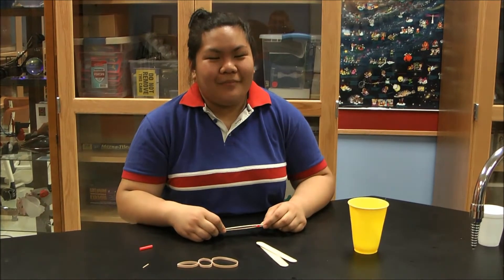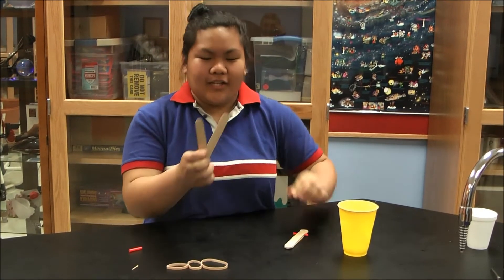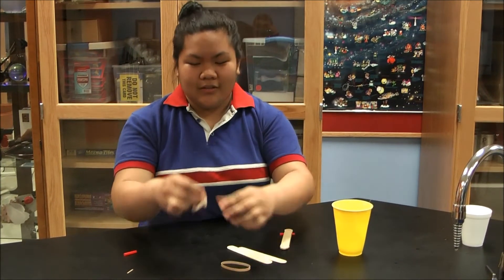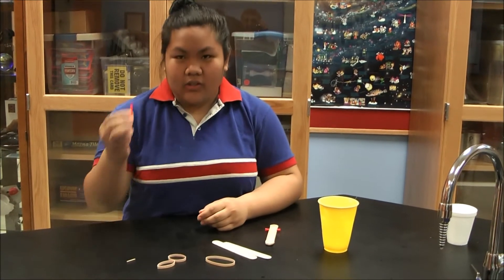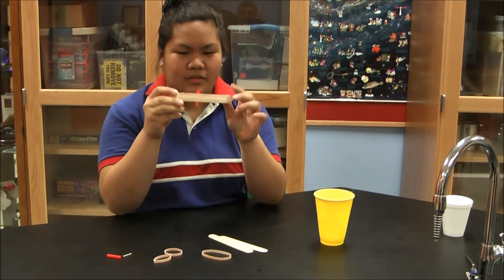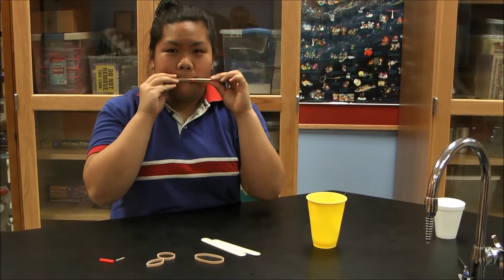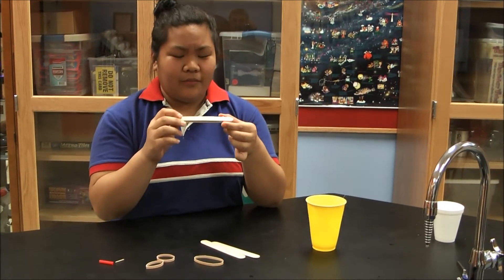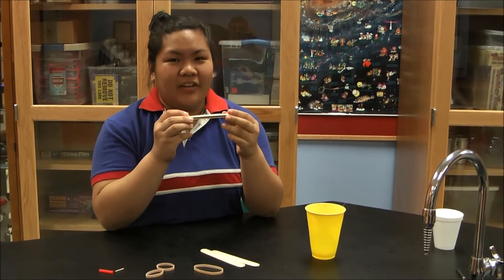Simple Musical Instrument - PBL Projects for STEM Educators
Hands-on Science
Physics Projects
Sound Waves